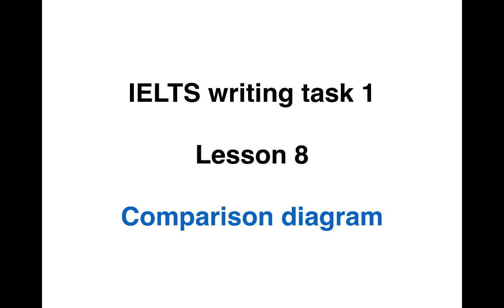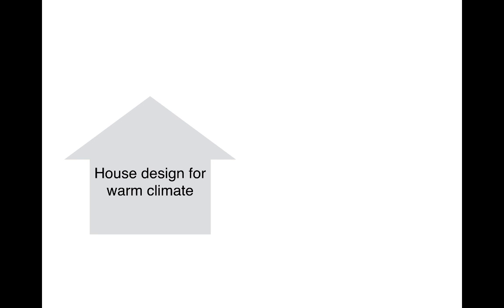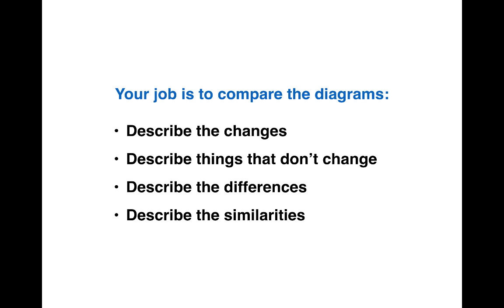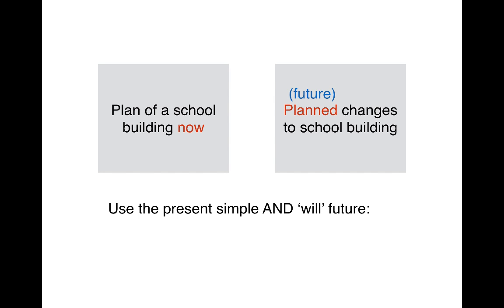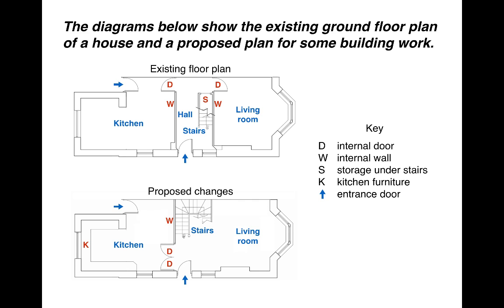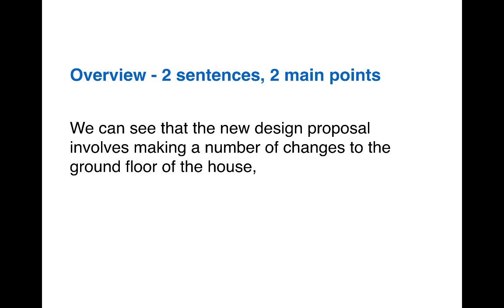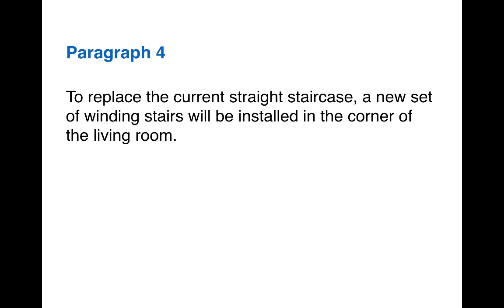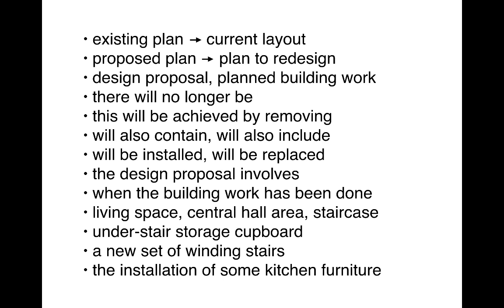8 lesson 8 comparision diagram